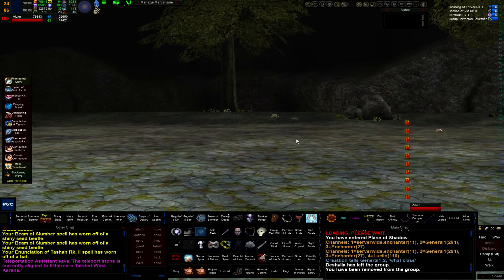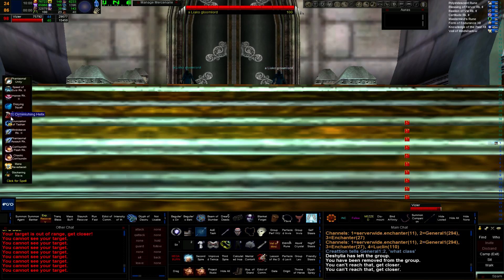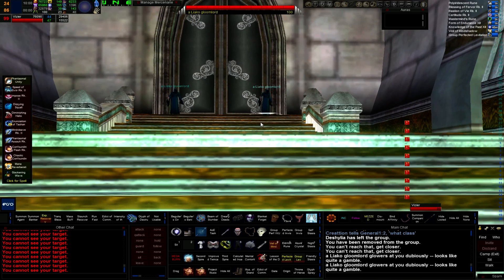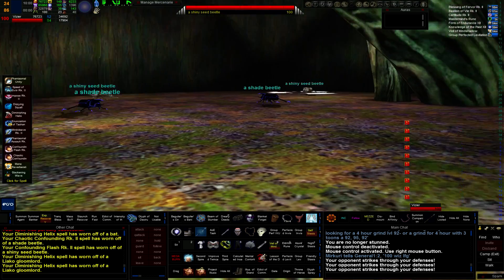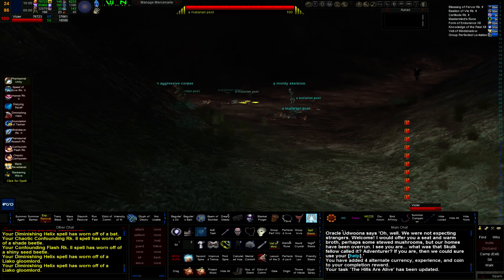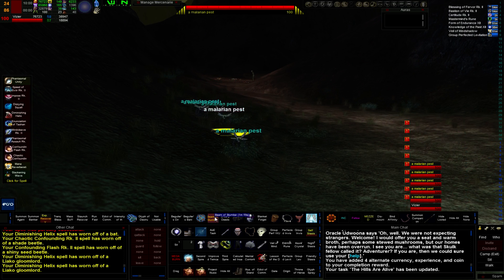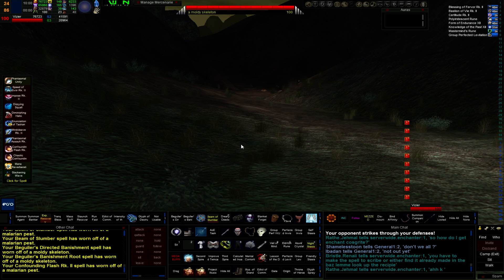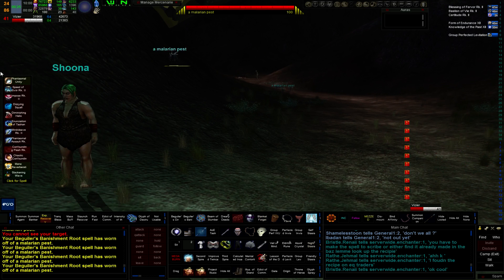Modular Pulling Technique